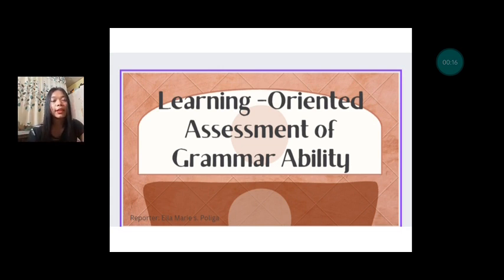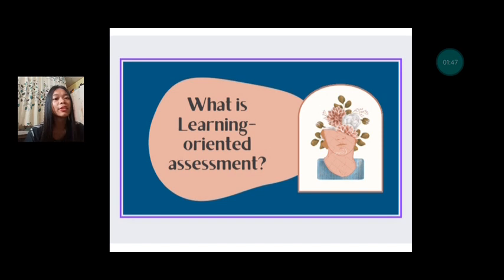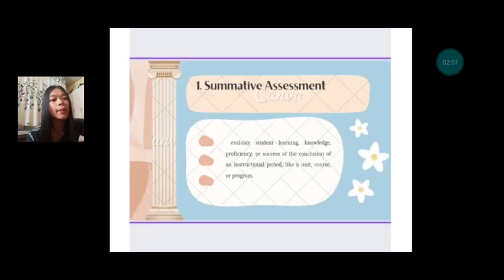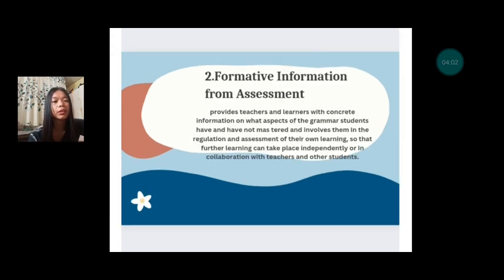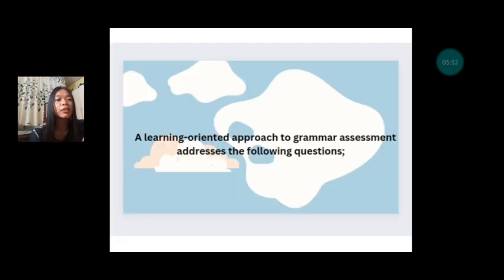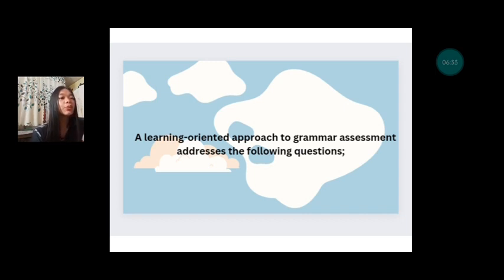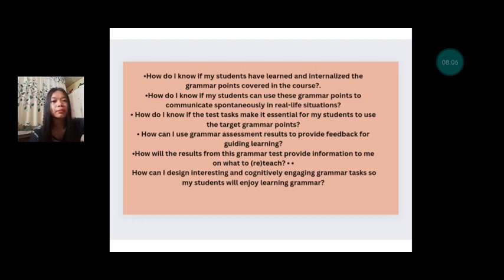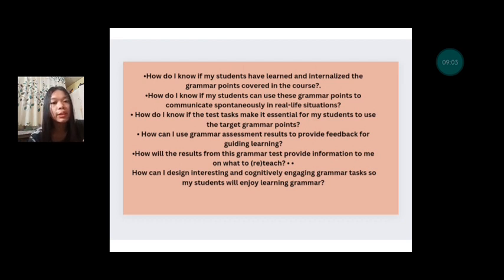Learning Oriented Assessment Grammar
ELT8 COURSE ONLY